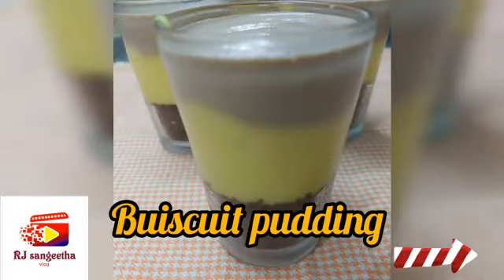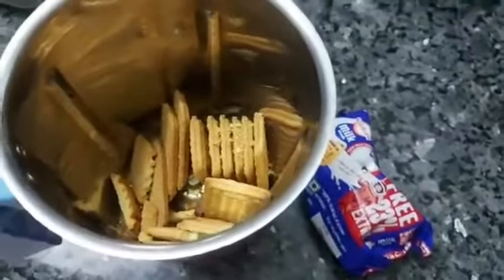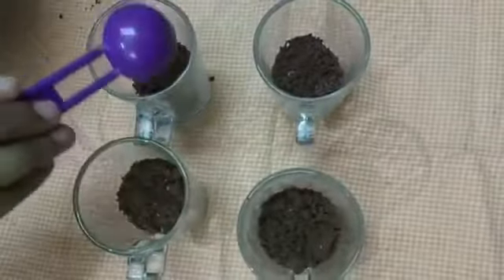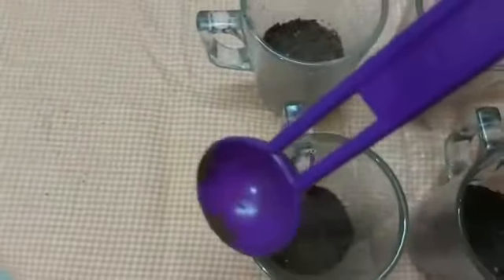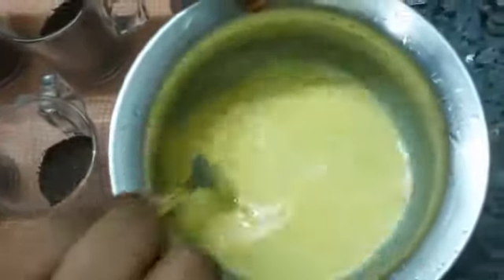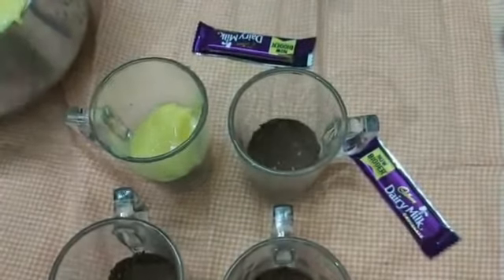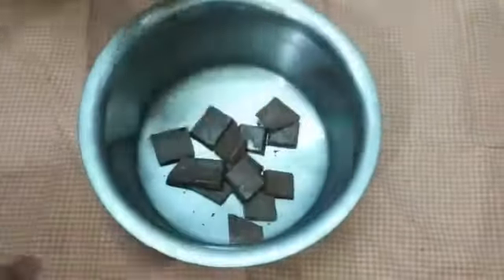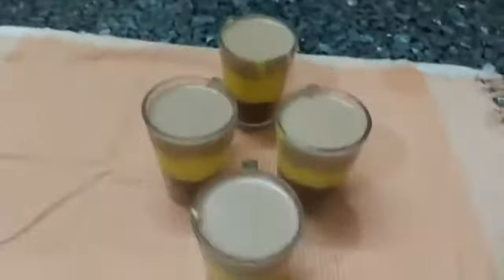Biscuits pudding|Biscuits desserts|custurd Biscuits Recipe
Bisscuit pudding recipe | chocolate biscuit pudding | parle-g biscuit custard pudding with step by step photo and video recipe. pudding recipes are very common dessert in india and are commonly made with different types of ingredients. generally, it is made with premium ingredients like chocolate and gelatin which shapes it and also give a creamy texture. but this recipe is unique and made with leftover parle-g biscuits with a topping of creamy and smooth custard and chocolate ganache.

: This Custard Biscuit Pudding recipe is an easy to make dessert recipe with just a few simple ingredients like custard powder, plain biscuits, sugar, butter, milk, and
 vanilla extract.

To prepare, make the custard mixture, pour over the biscuits crumbs, refrigerate for couple of hours and serve.